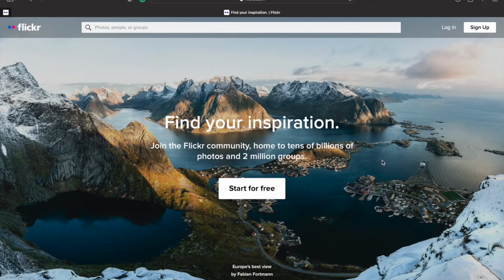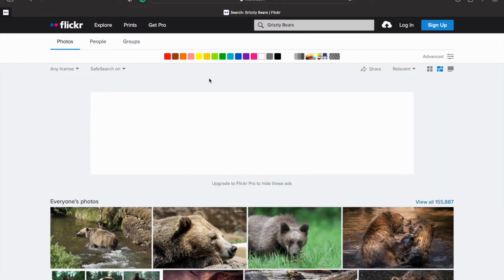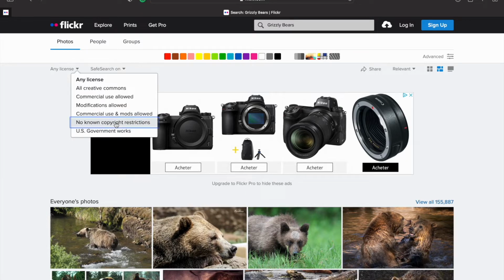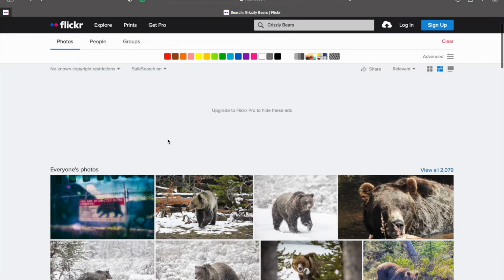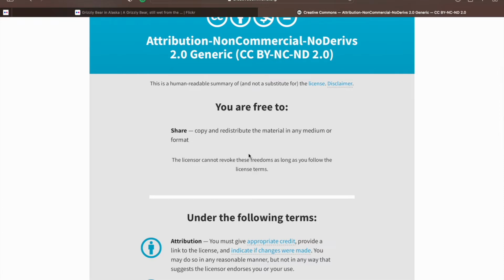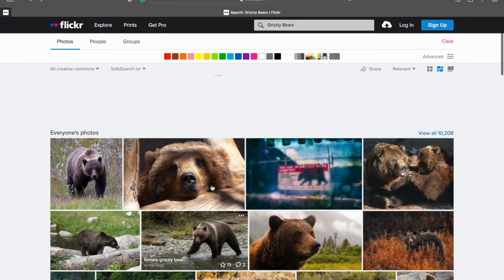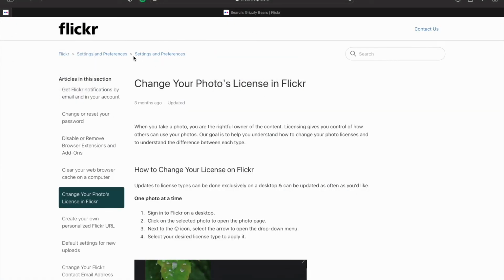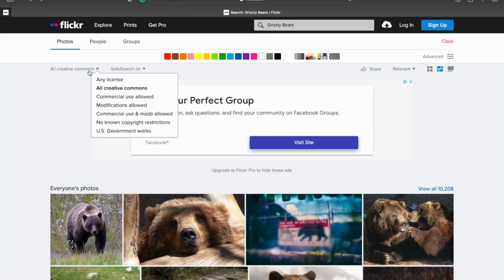How To Use Flickr To Find Copyright Free Images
Flickr is an amazing database full of pictures by some phenomenal photographers. As creatives, we may want to use this database to find reference photos or photos for some type of creative project.

Whether you are searching for reference photos for a new painting, a background for a project, etc., it is important to follow copyright rules.

Here is the link to the different copyright restriction explanations on Flickr

Here is a list of 10 websites where you can find high-quality copyright-free images